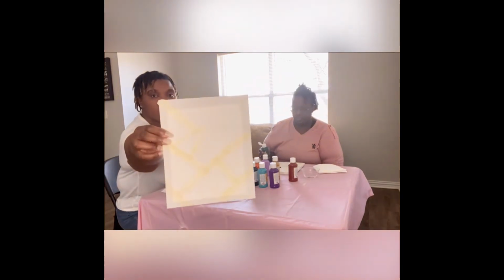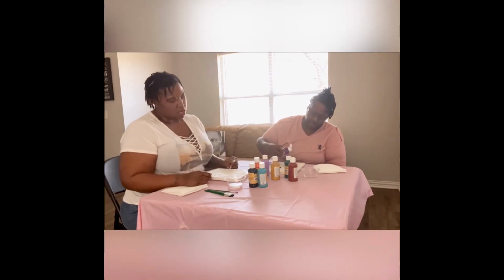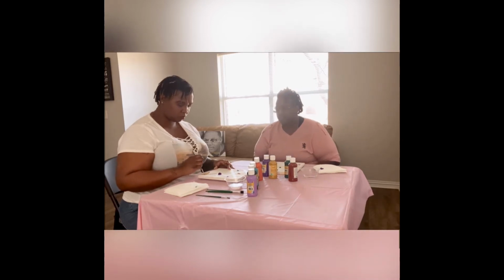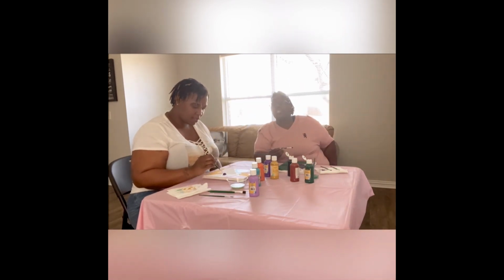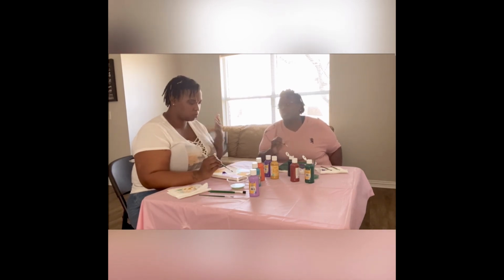Phillips Foodie Review 3 - in - 1 | Pangea / Sugar Factory / The Bell’s Sweet Factory 🤯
Phillips Foodie - 3in 1 Restaurant Review
So you know we’re trying a new restaurant each month and giving a review ☺️Well for the month of February we did 3 Restaurant Reviews😝 Check it out and let us know your thoughts!

🎶 Music 🎶
Intro

Background
Dee Infinite